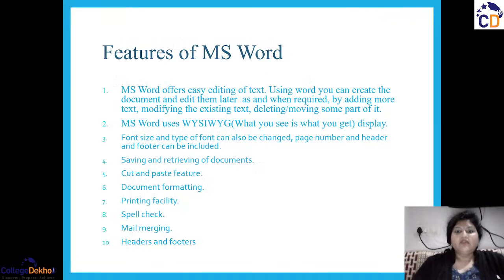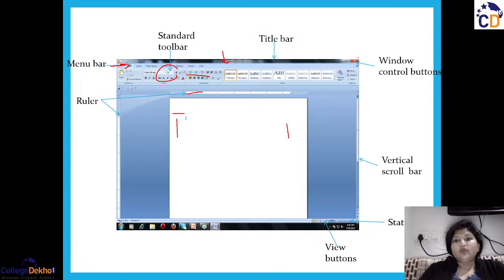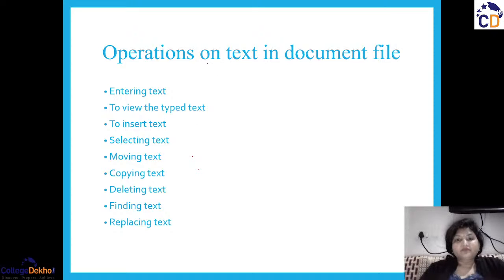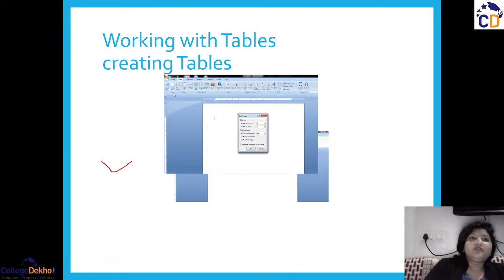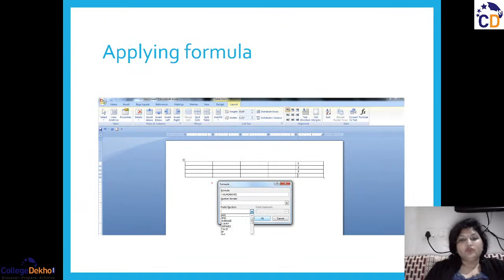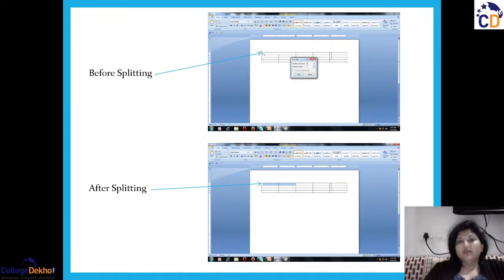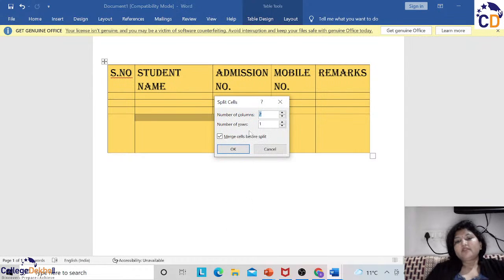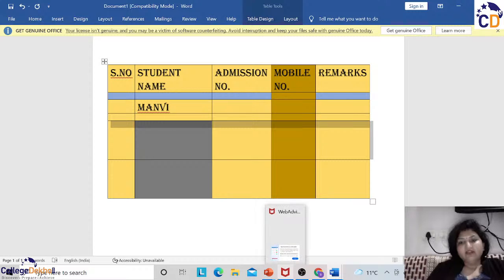Tables in MS Word | Sheetal Ma'am | College Dekho